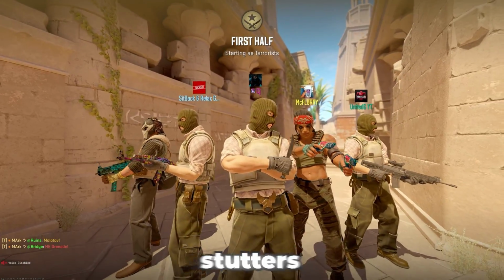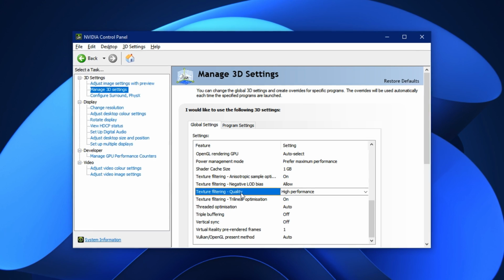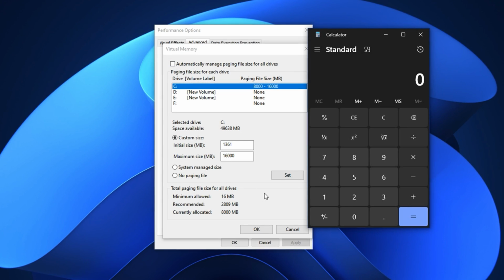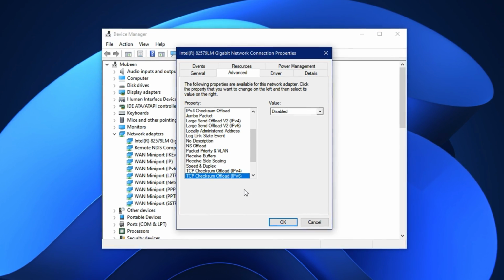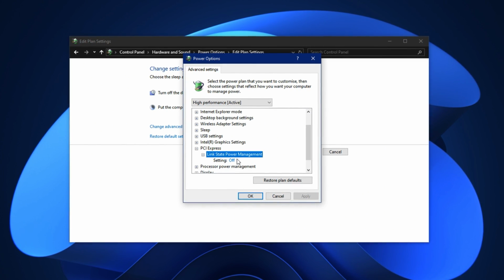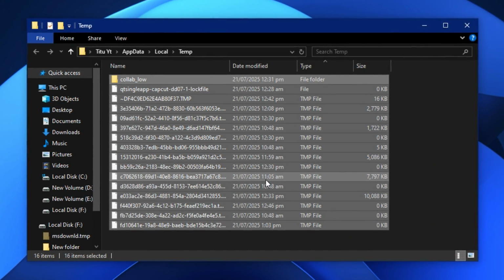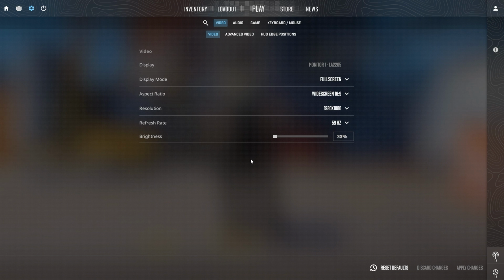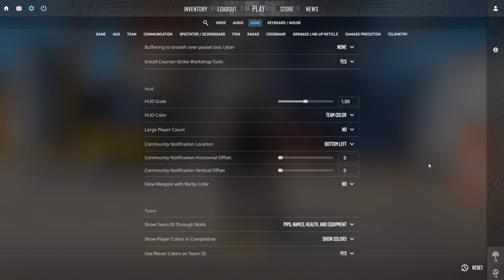Full PC Optimization Guide for CS2 – Zero Lag & Stutters – Boost FPS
Title: Full PC Optimization Guide for CS2 – Zero Lag & Stutters – Boost FPS

Is your CS2 still lagging, stuttering, or giving low FPS even after trying all basic fixes? In this video, I’ll show you a complete PC Optimization Guide for CS2 that targets each major hardware component — CPU, GPU, RAM, Drives, Internet, and Windows. Every tweak shown here is advanced yet safe and tested, giving you maximum performance without risk.

✅ Boost FPS
✅ Fix Random Lags & Stutters
✅ Improve Overall Smoothness
✅ Works on Low-End & High-End PCs
✅ 100% Reversible Tweaks

🔧 Covered Components:
– CPU: Performance tuning to fix bottlenecks
– GPU: Frame delivery optimization
– RAM: Real-time usage control
– Drives: Faster loading & no game stutters
– Internet: Reduce latency and input delay

📌 TIMESTAMPS:
00:00 – Intro
00:32 – Fix Ping Issue In CS2
00:54 – Optimize GPU Settings
02:28 – Optimize Ram
04:34 – Optimize Network Settings
06:43 – Optimize CPU Settings
08:23 – Remove Clutter
09:43 – Optimize Drives
11:18 – Optimize CS2 Ingame Settings
13:35 – Outro

👍 Like the video if this helped
💬 Comment your results or any questions below

▶️ Extremely helpful & Effective Optimization guides🔽

► CS2 PRO Shares Secret to MAX FPS and ZERO Lag! [ How To Boost FPS In CSGO ]